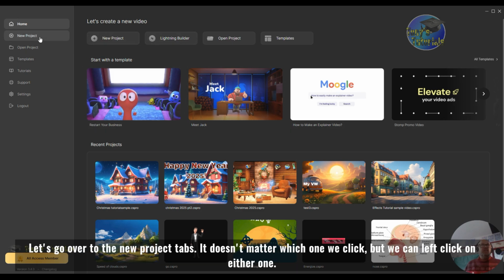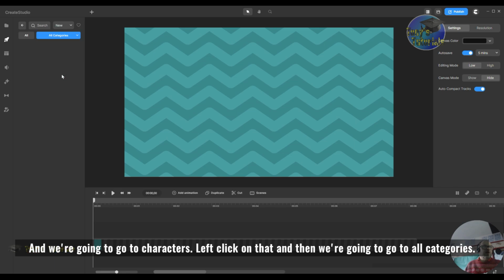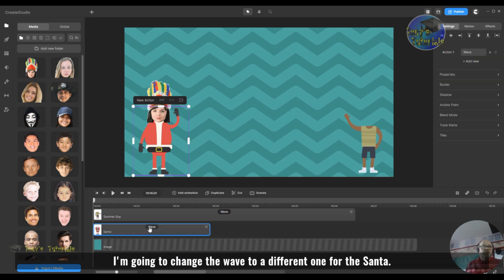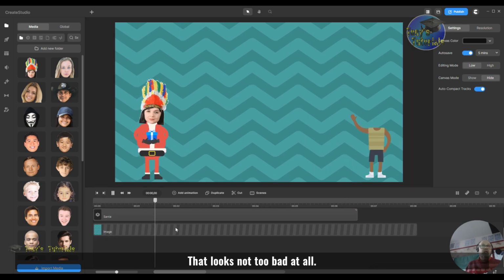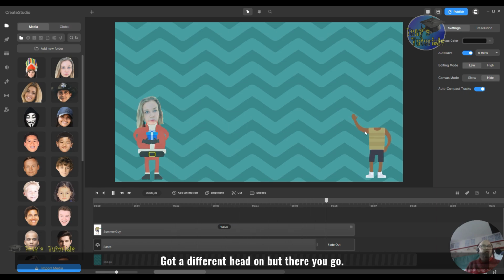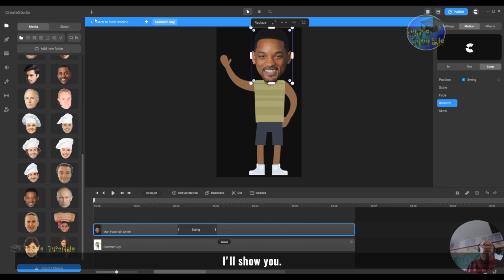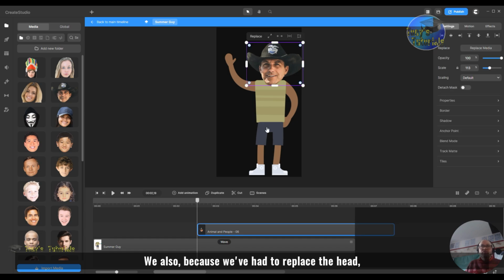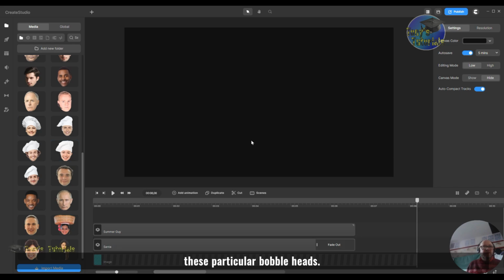Baby Steps In Create Studio 3 Part 28 The Bobblehead Characters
The tutorial 'Baby Steps In Create Studio 3 Part 28 The Bobblehead Characters' is about how to get the bobblehead characters to work with faces pre-made. There is a supplimentary video on how to edit an image in a photo editor for use with create studio . it is called 'Editing A Face In Affinity Photo For Bobblehead Characters In Create Studio 3' which is a affinity photo tutorial that has ben made at the same time as this tutorial! This video contains subtitles in English.